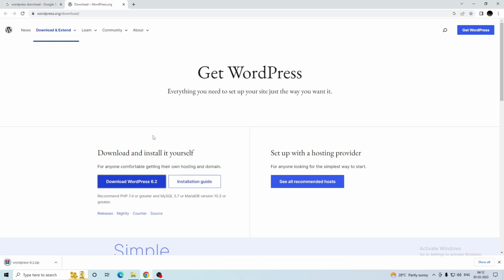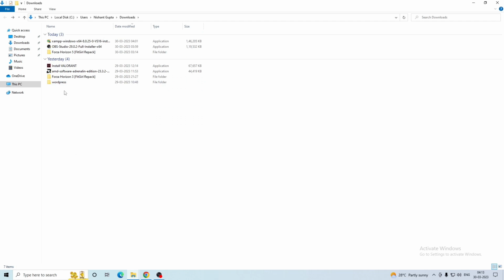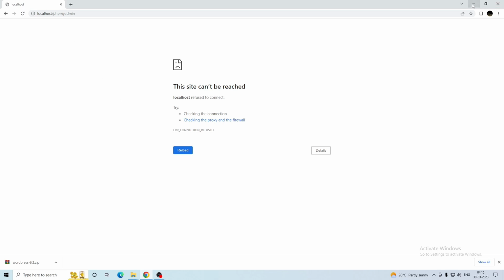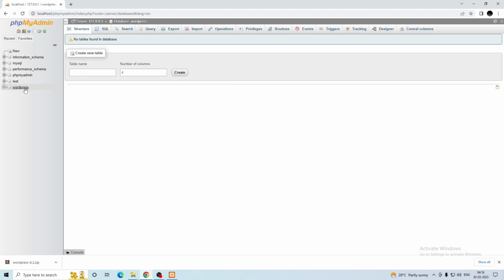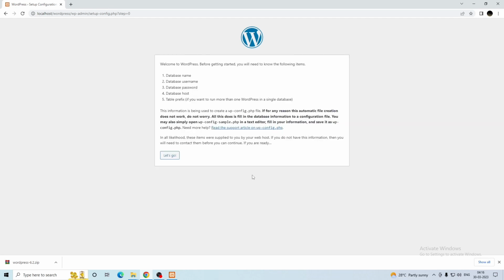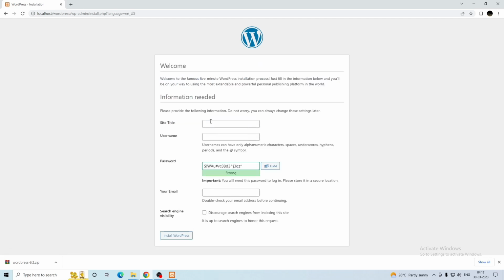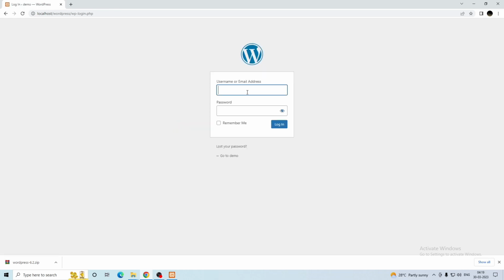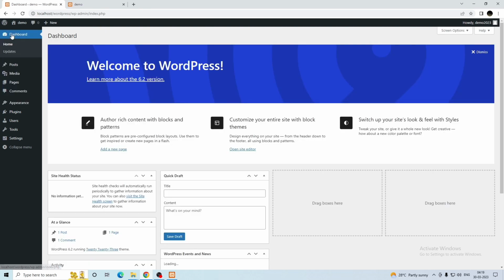Installing WordPress on LocalHost | Using WordPress to create a E-commerce Website [Part-2]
Steps to download Wordpress and Installation :

1. Go to Google, search wordpress download
2. Download wordpress code from wordpress.org
3. Extract / Convert rar to folder
4. Copy that folder and paste it in XAMPP, htdocs folder.
5. Go to localhost/phpmyadmin
6. Create a database
7. Go to localhost/wordpress
8. Create your website then login